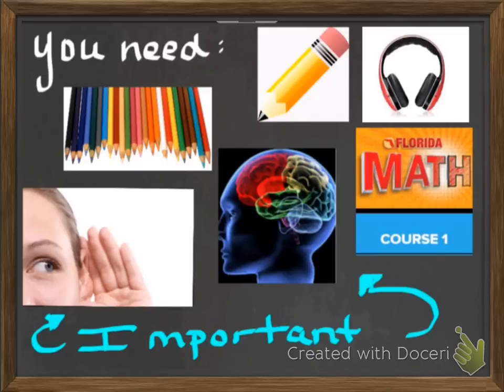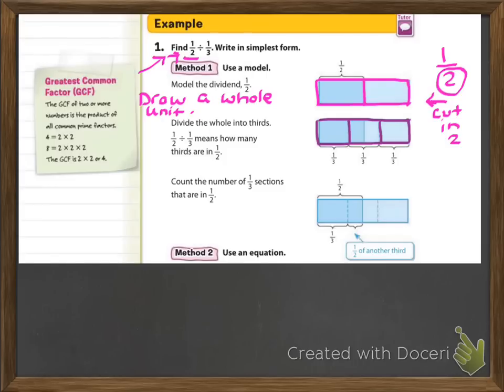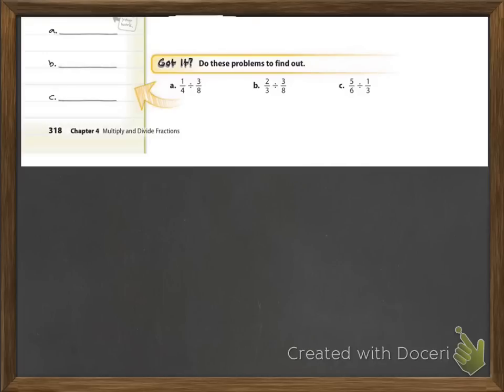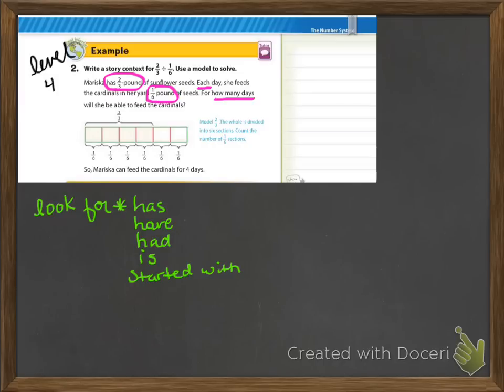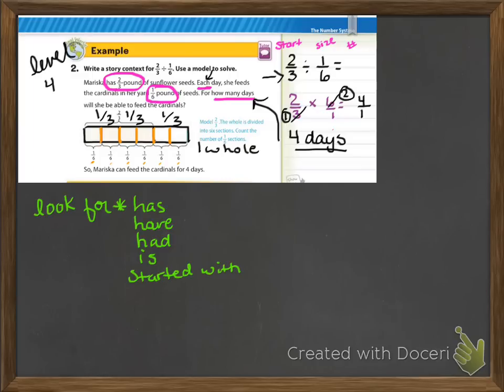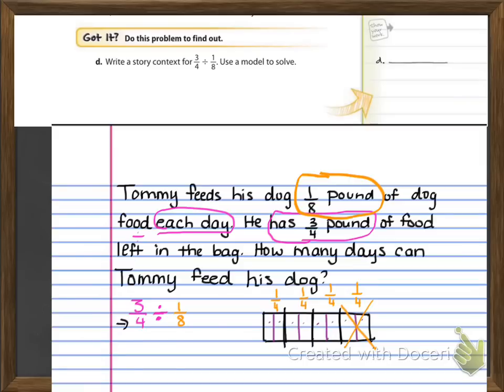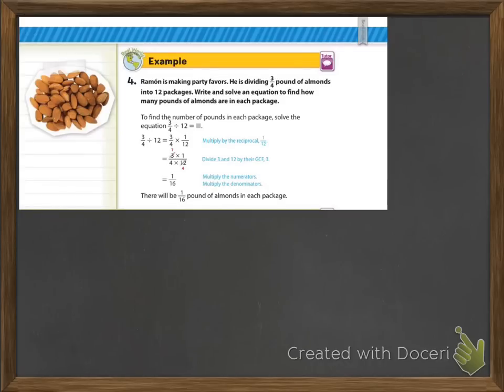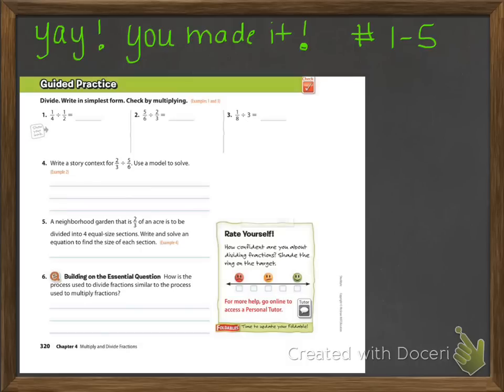4.7 Divide Fractions